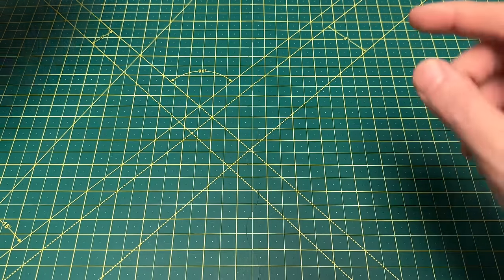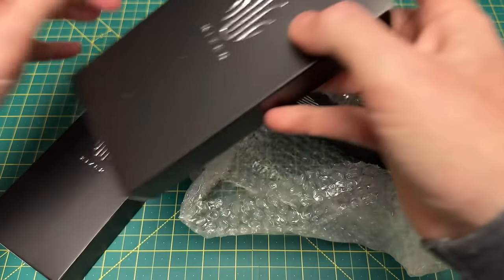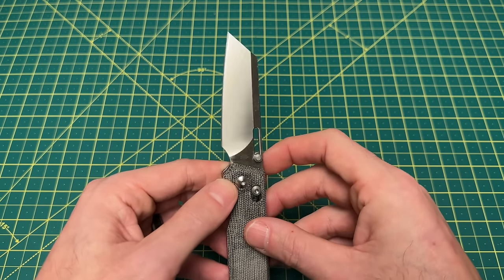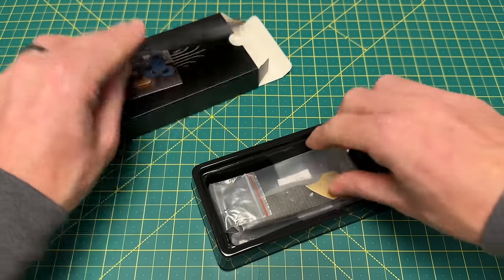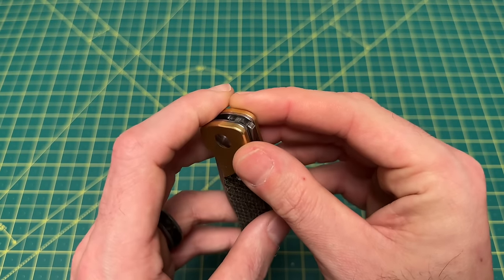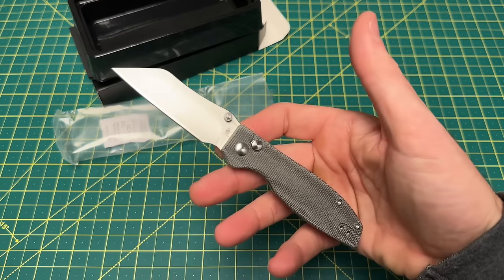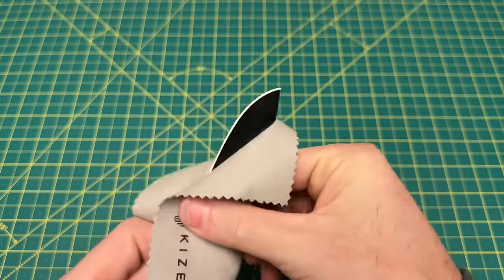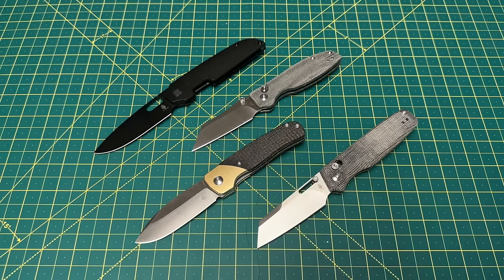A Christmas Eve KIZER UNBOXING!!! 😍🔥🔥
This EDC knife unboxing takes a look at some excellent EDC knives. These EDC knives are made with quality materials and boast attractive aesthetics with great action. These EDC knives would be a perfect addition to any man or woman’s EDC knife and gear collection and every day carry.